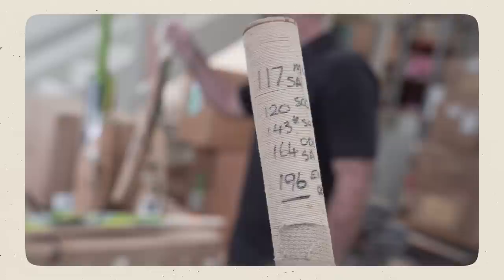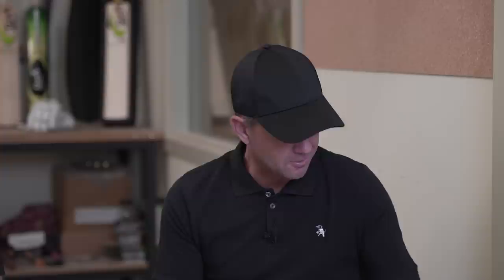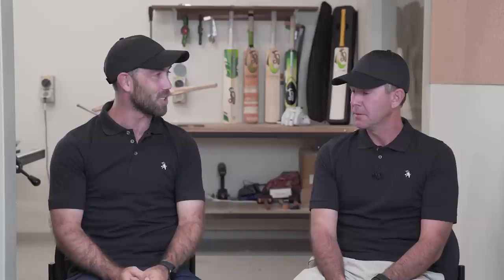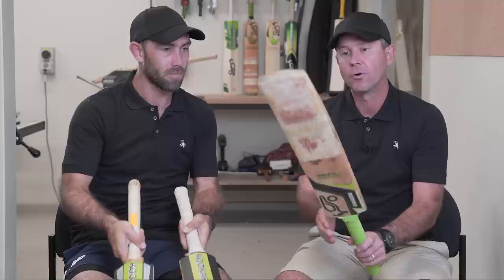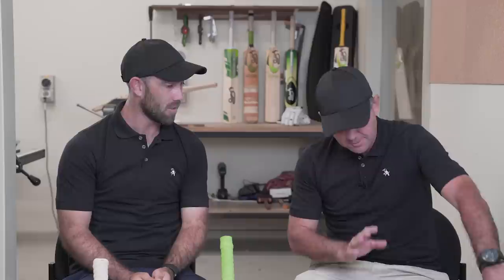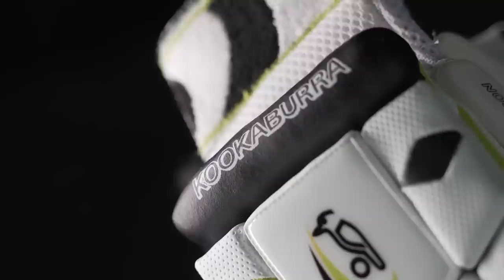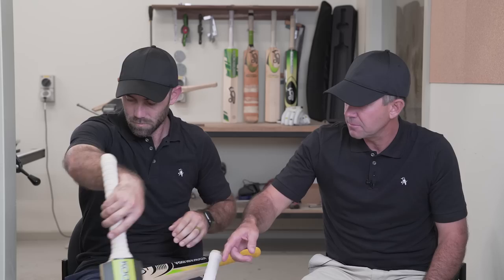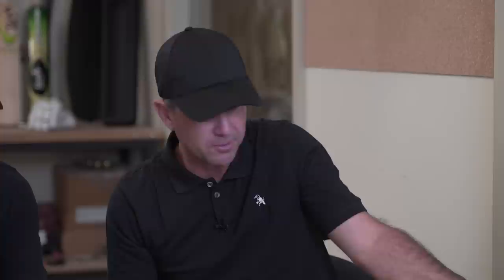Ricky Ponting and Glenn Maxwell Chat Kahuna Cricket Bats | Kookaburra Cricket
Ricky Ponting's legendary Kahuna Icon has returned for the 2022/23 Boxing Day Test and to celebrate the occasion, Glenn Maxwell sat down with Ricky to discuss his legacy with the Kahuna, his favourite bats, and the iconic moments he created with them.

Follow Kookaburra Cricket